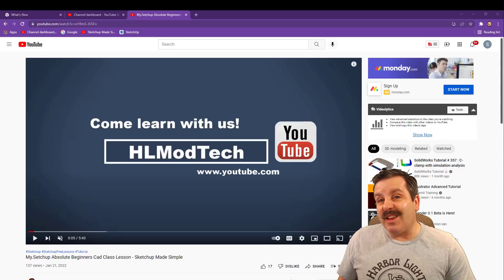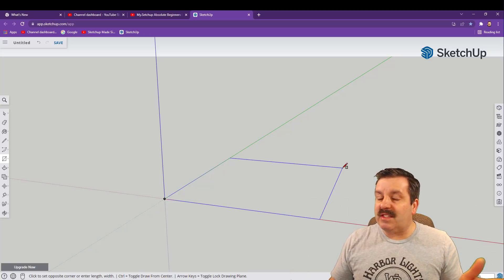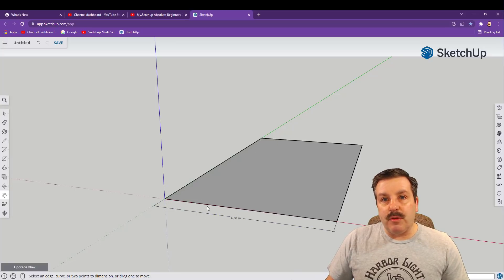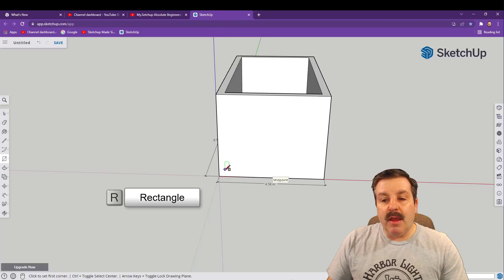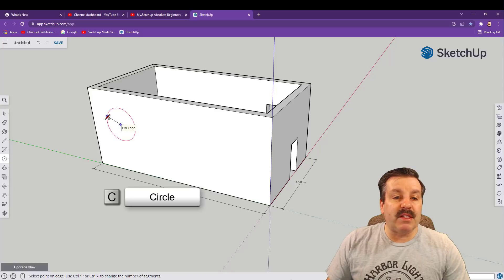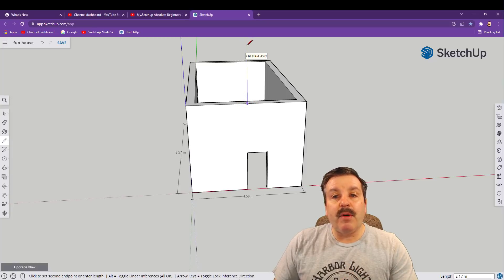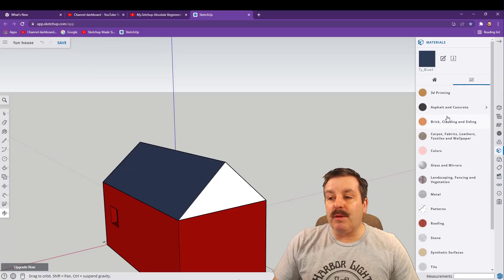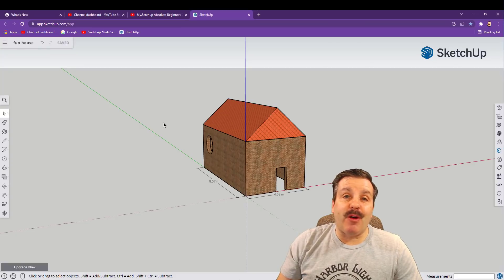A Fun House for Absolute Beginners - Sketchup Made Simple